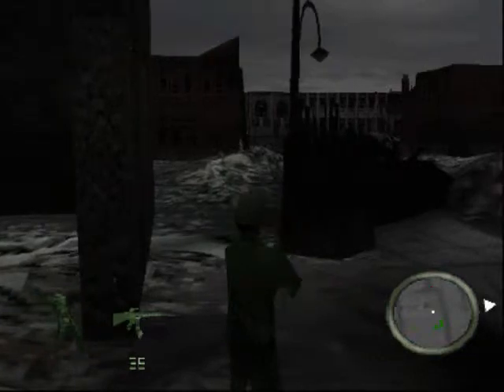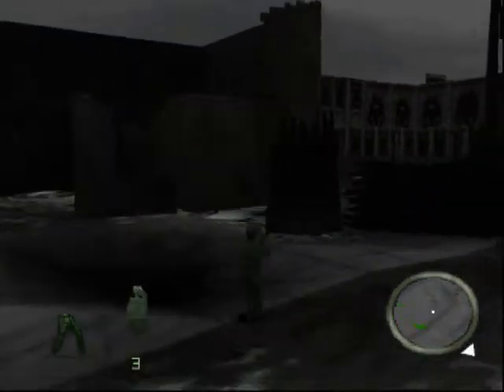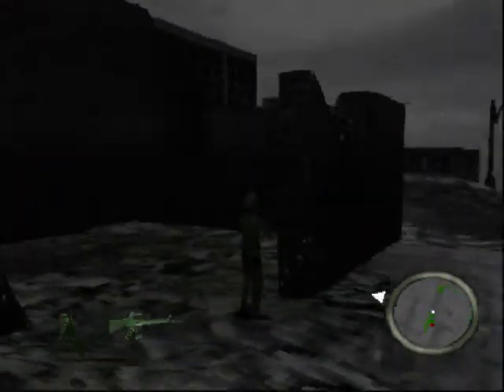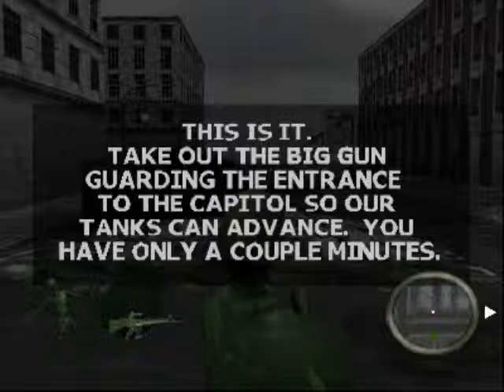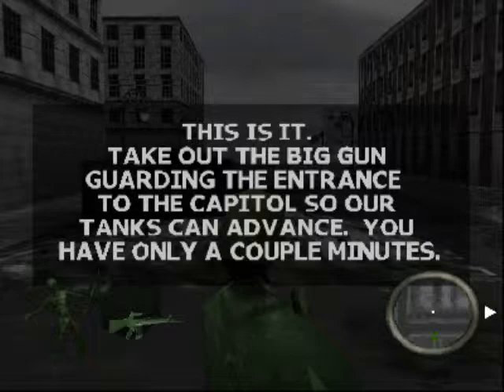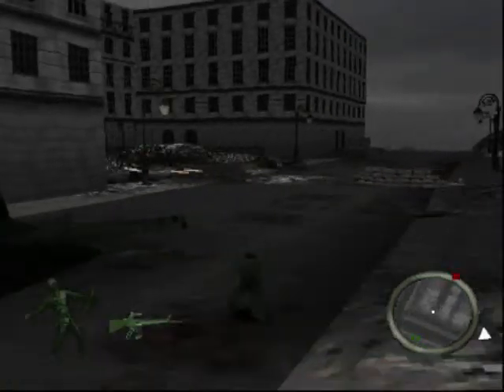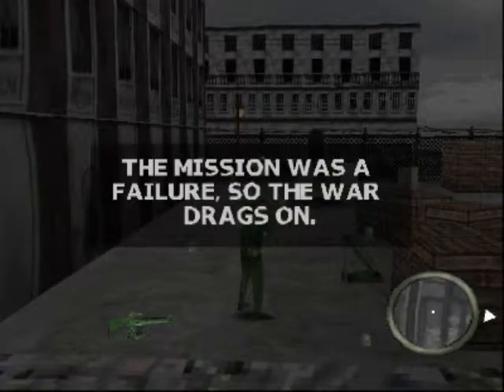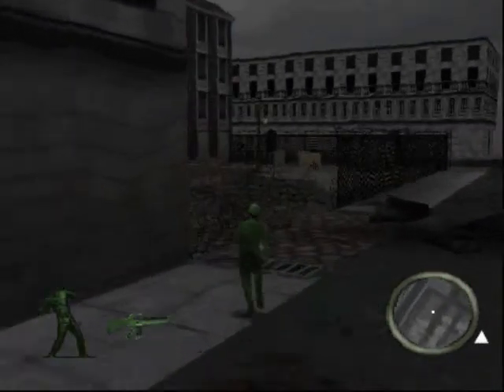Lets Play Army Men - World at War (Part 20 - Final)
We enter that town that was hidden behind the hedges. Seems our green bombers destroyed a lot of the town but we're sent in to clear them out and take out thier field headquarters as well as take out an enemy big birtha gun.